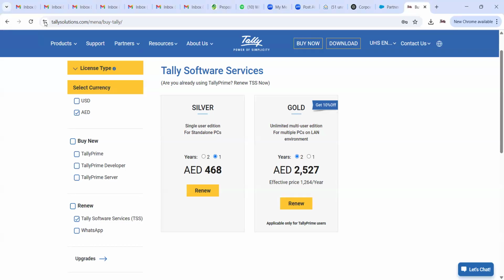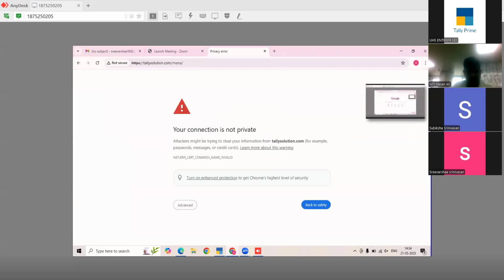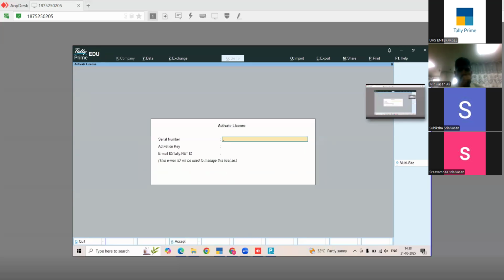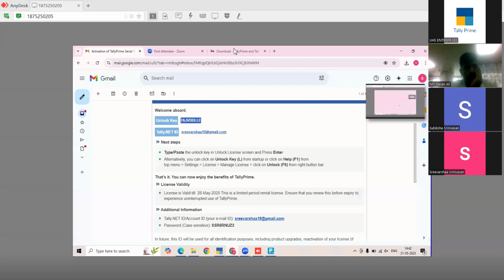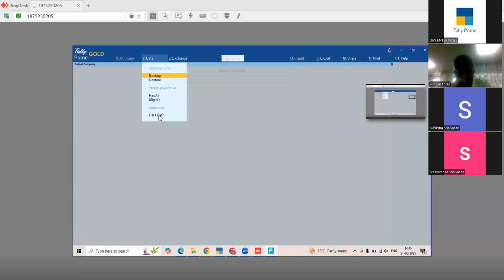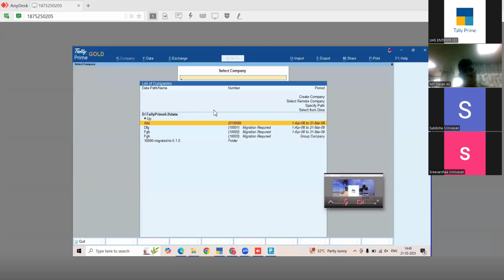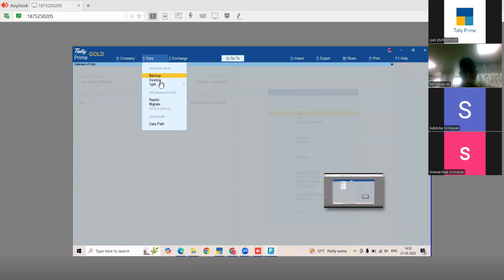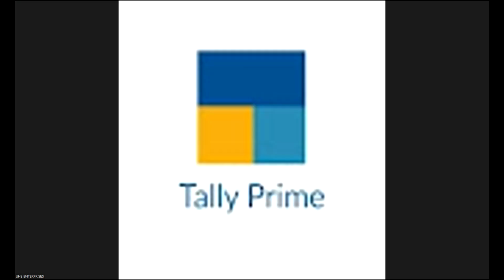1st Basic of Tally Installation & Configuration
Tally Software Download, Tally Installation, License Activation, License Key, Data Configuration, Backup of Data, Restore of Data, Basic Tally Configuration